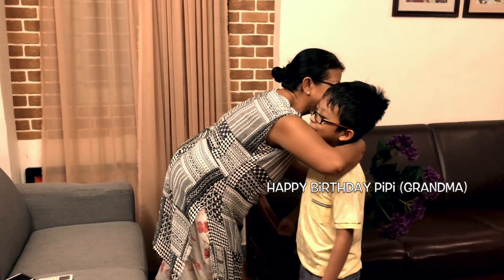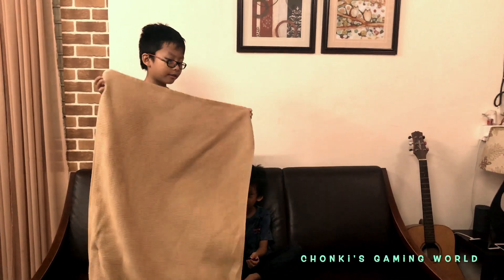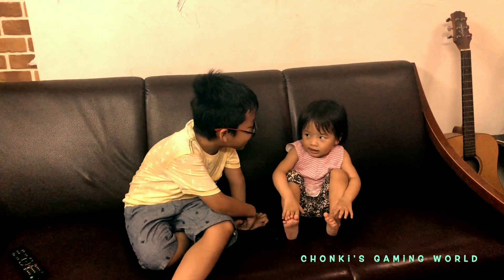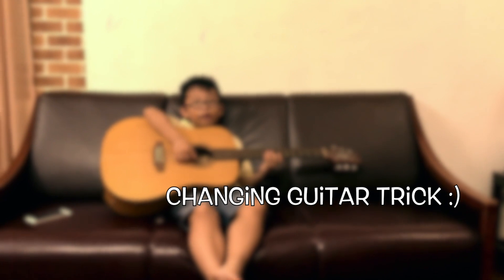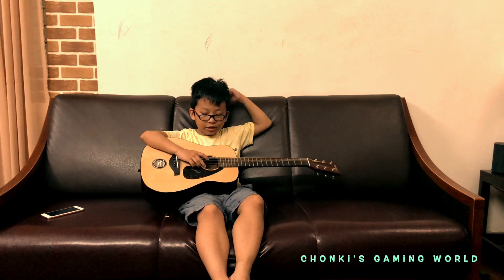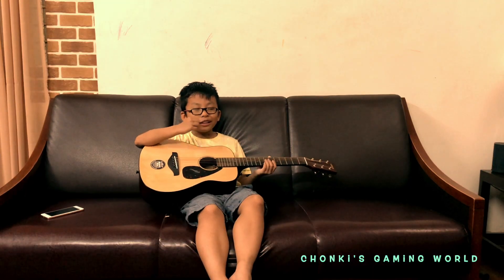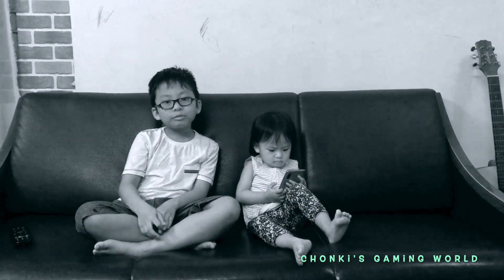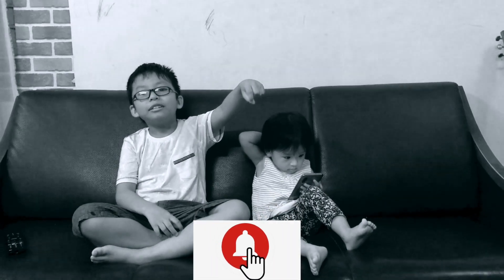Alfred's 3 Magic Tricks For Grandma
Alfred performed 3 simple magic tricks for Grandma on her Birthday.